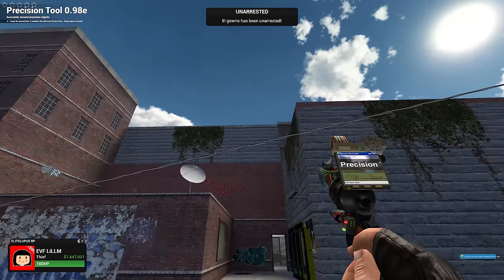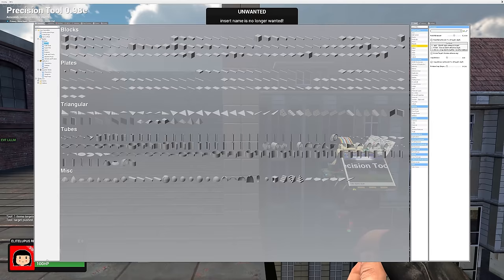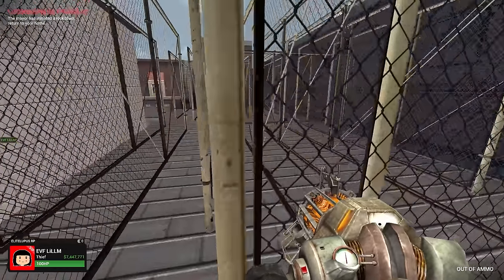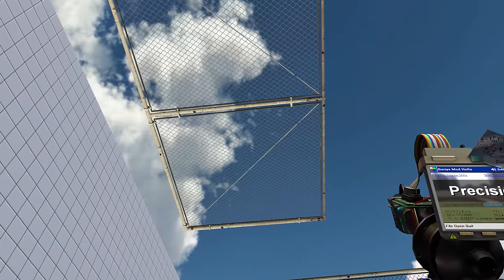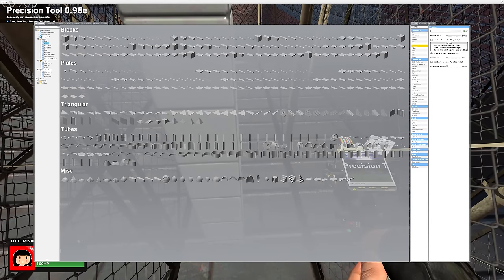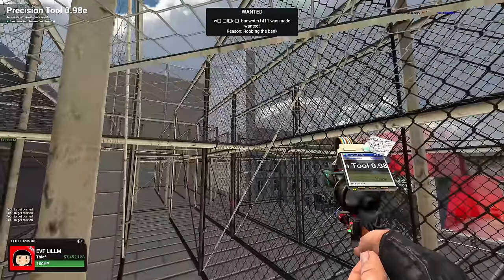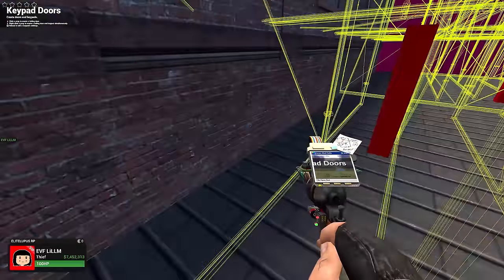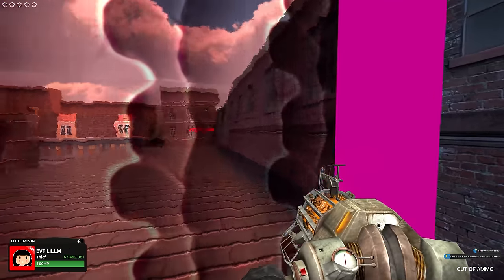MY EPIC Base Building in Gmod Darkrp Rags to Riches EP 7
Join me on adventure Gmod Darkrp Trolling, Gmod funny moments and Gmod darkrp Hacking catch hackers on the server, Garry's mod Admin abuse Bitcoin mining/ miners. Gold mining unturned roleplay and lots of gaming content

My Gmod Server: Elitelupus DarkRP
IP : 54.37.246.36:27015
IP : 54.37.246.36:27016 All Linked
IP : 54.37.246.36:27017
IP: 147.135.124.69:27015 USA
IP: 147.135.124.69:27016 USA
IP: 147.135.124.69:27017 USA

Elitelupus RP | 48 Slot | No KOS | 24/7
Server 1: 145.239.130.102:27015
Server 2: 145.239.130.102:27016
Map: Custom RP Map

Skyblock, Minigames, Survival, Factions!